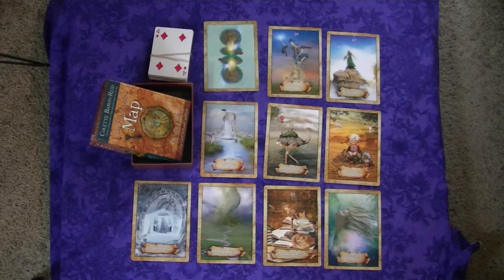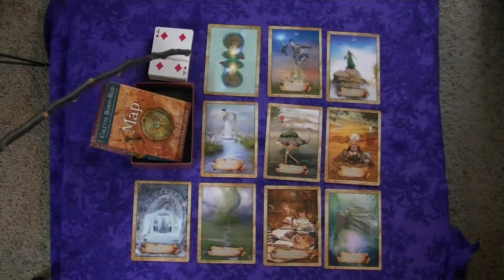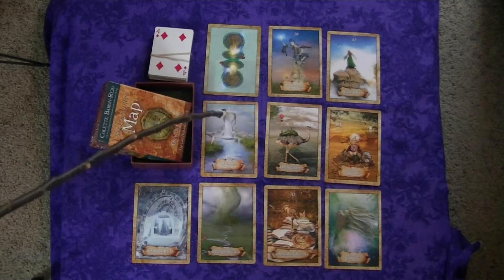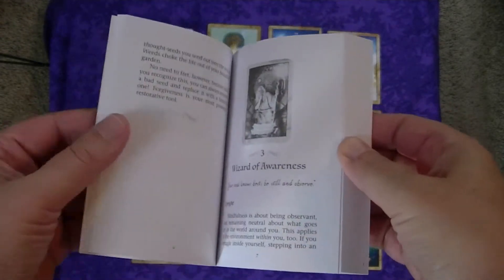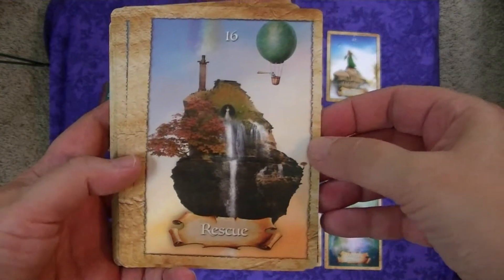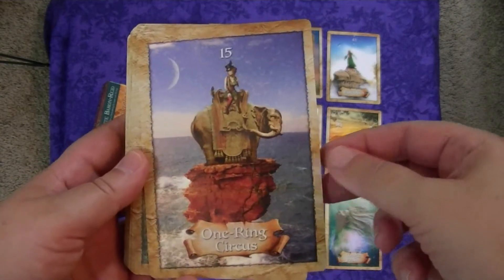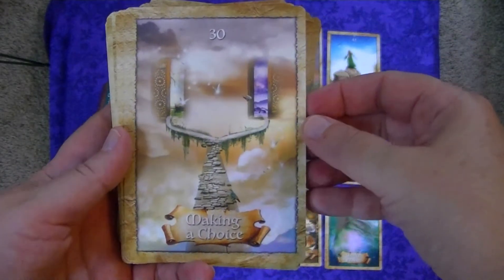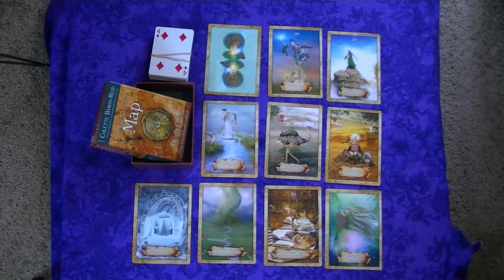Brief Review of the Enchanted Map Oracle Deck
My impressions of this beautiful, evocative deck by Colette Baron-Reid.